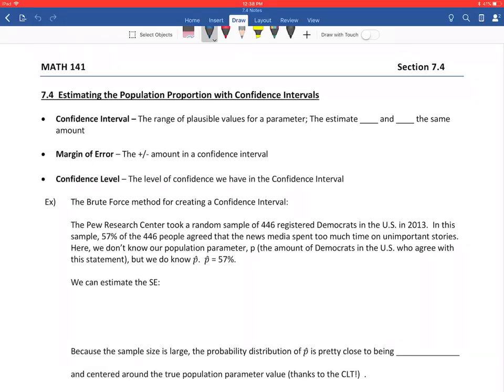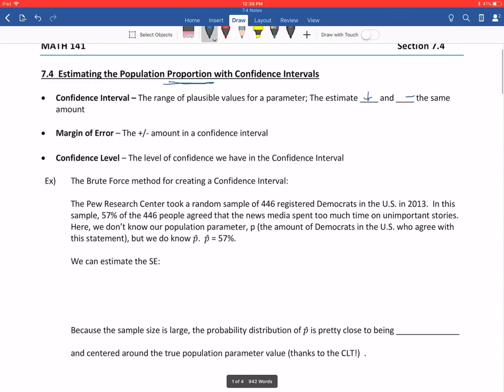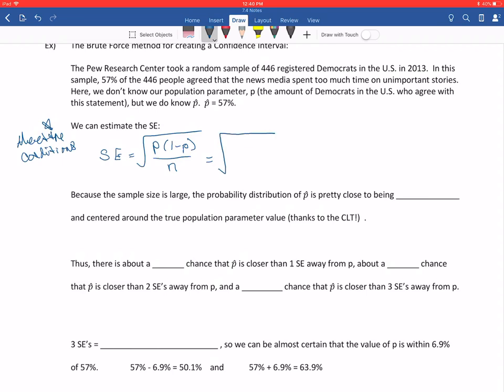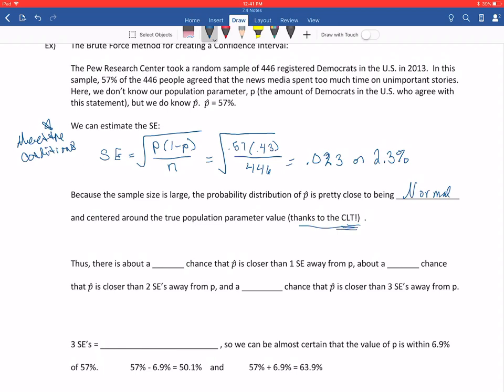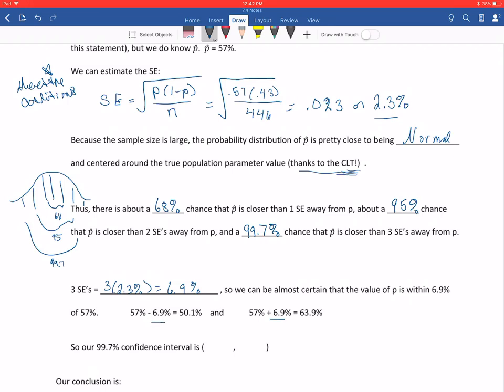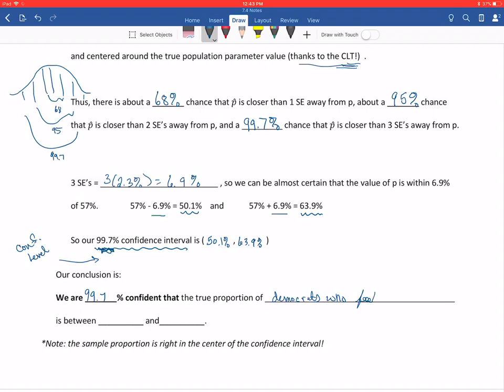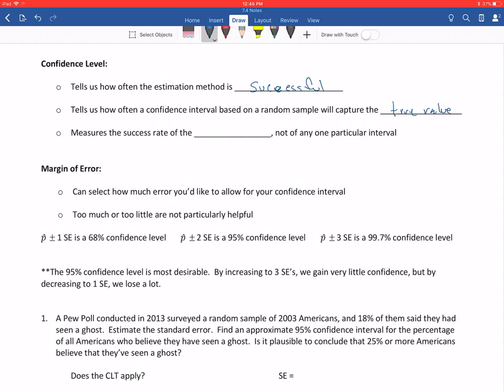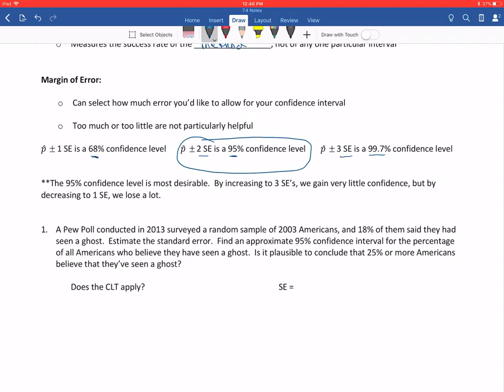Math 141 Section 7.4 (Part 1)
Estimating the Population Proportion with Confidence Intervals